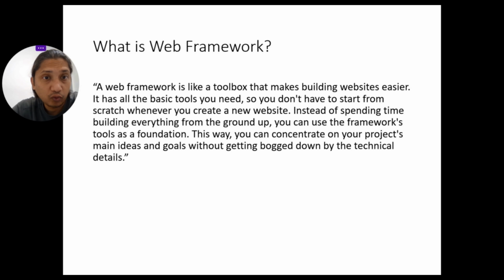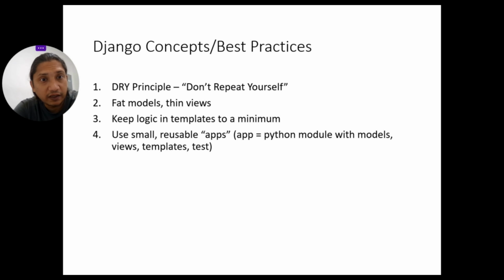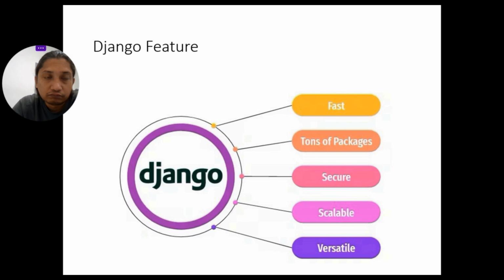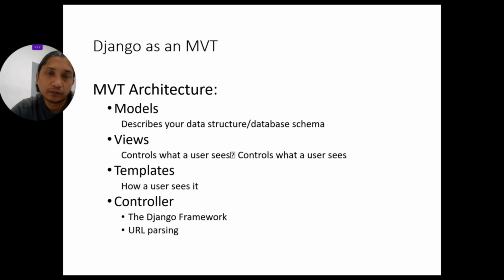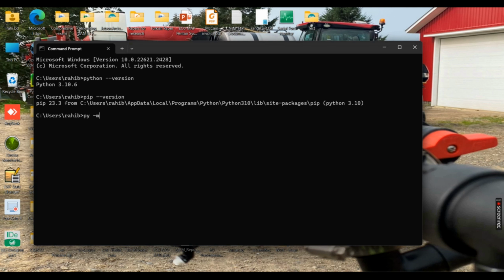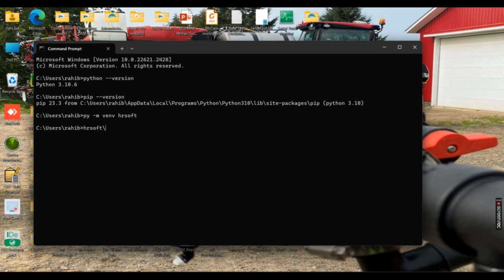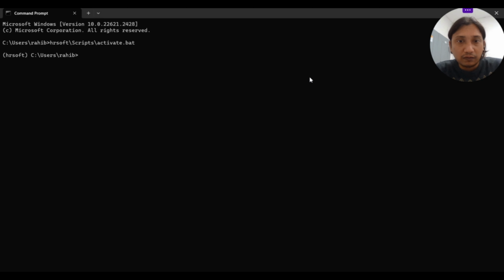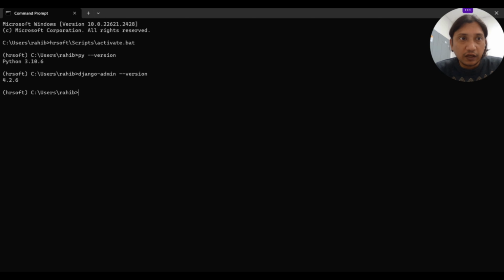Master Django Swiftly: A Step-by-Step Guide to Rapid Web Development | Step 1: Installation!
Embark on a coding journey with our comprehensive tutorial, 'Rapid Web Development with Django,' guided by Mozammel Bin Motalab, CSPO, CSM, Certified Scrum@Scale Practitioner, Certified Agile Leader (CAL) and ITIL, bringing over 10 years of software industry experience across diverse domains. Mozammel, an education enthusiast, passionately volunteers his knowledge to empower kids and rural students, aiming to enhance their practical knowledge through tutorials like these.

👨‍💻 About Mozammel Bin Motalab:
With a wealth of experience in software development, Mozammel is not just a seasoned professional but also a dedicated education advocate. His mission is to make coding accessible to everyone, fostering a community where learning transcends boundaries.

🚀 What You'll Learn:

    Install and create a Django project effortlessly.
    Manage data with ease, mastering add, read, update, and delete operations.
    Craft visually stunning HTML templates and use Django Template Tags for dynamic content insertion.
    Unleash the power of QuerySets to effortlessly extract, filter, and sort data from the database.
    Set up a robust PostgreSQL database for your Django project.
    Navigate the intricacies of deploying your Django masterpiece to the world.

Backed by the clarity of w3schools.com, this tutorial is designed for both beginners and seasoned developers. Elevate your Django skills, streamline your web development process, and become a proficient Django developer.

🔥 Start Your Django Journey Today!Whether you're building your first project or looking to enhance your Django expertise, our tutorial is your gateway to efficient, rapid web development.